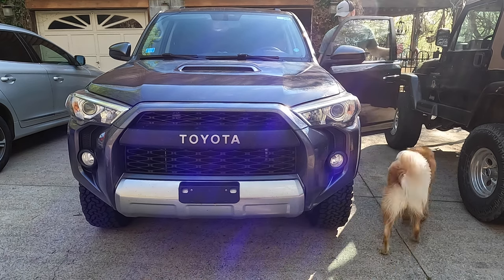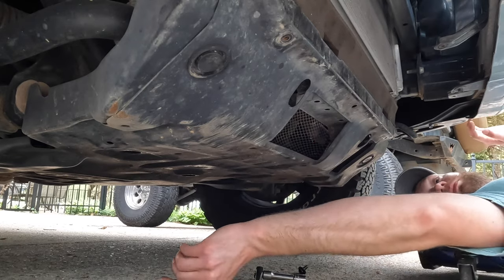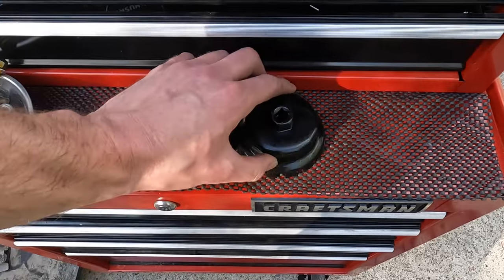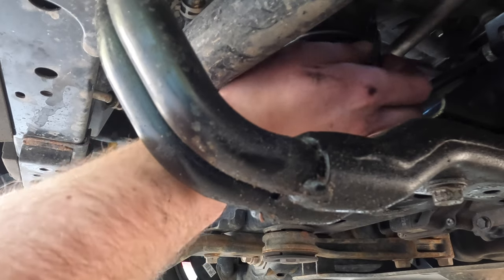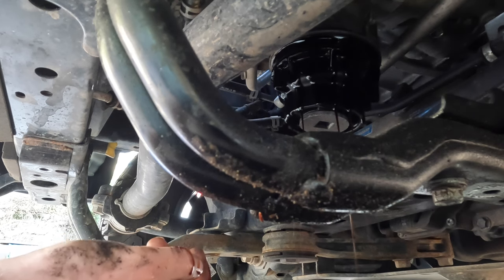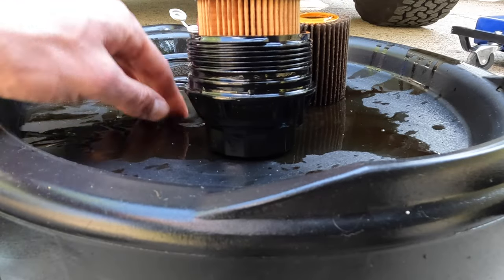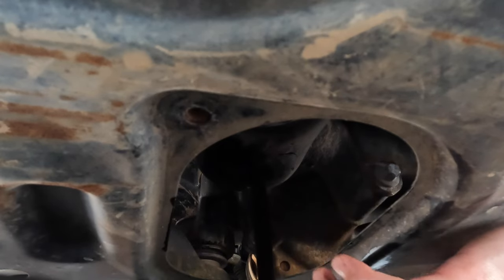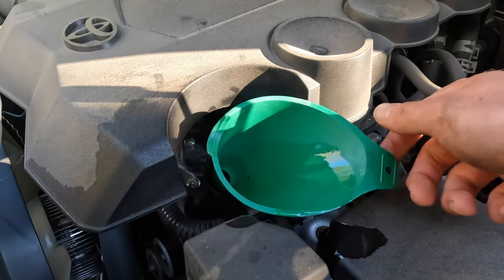How to change the engine oil on a TOYOTA 4Runner - 2010-2023 (5th Gen)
Thanks for stopping by Pie Top!

 -6.6 Quarts of 0-W20
- Oil Filter
- 10mm, 12mm, & 14mm socket
- 3/8-inch Ratchet
- 3/8-inch Extension (some nuts are recessed in the skid plate)